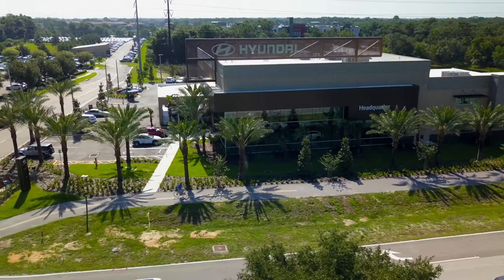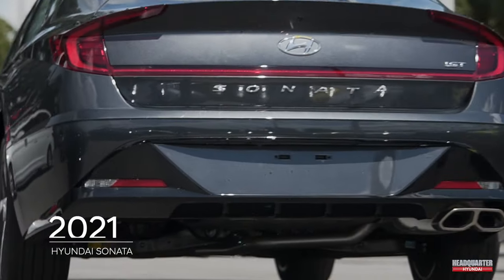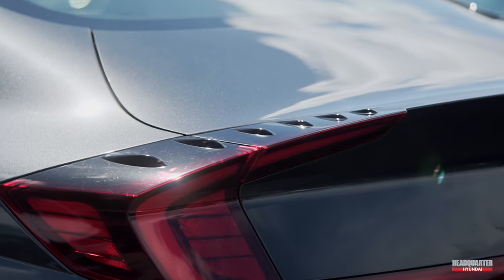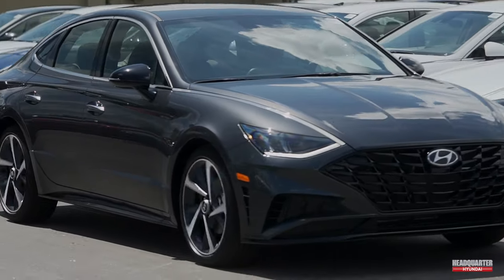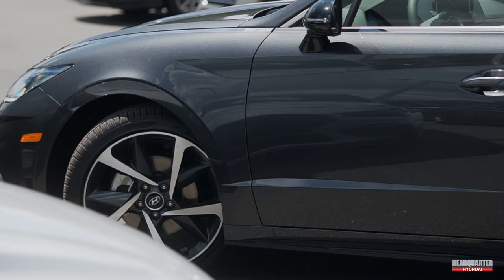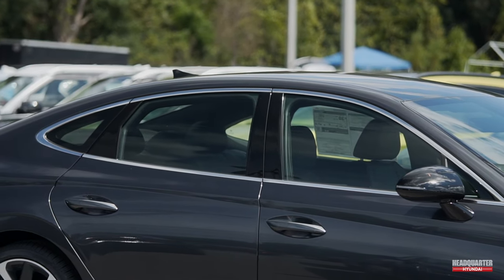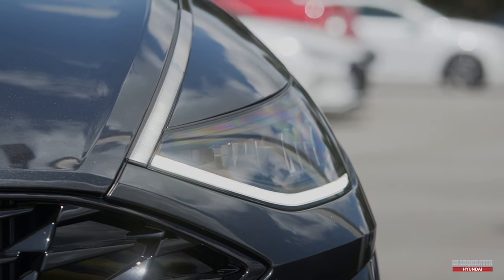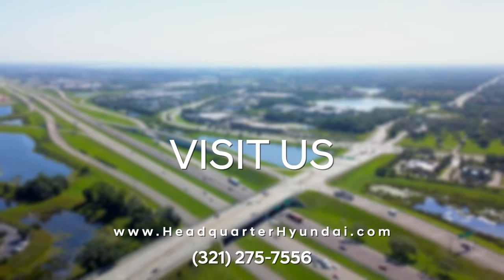HQ Hyundai May 2021 Hyundai Sonata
Visit Headquarter Hyundai and check out the New 2021 Hyundai Sonata!